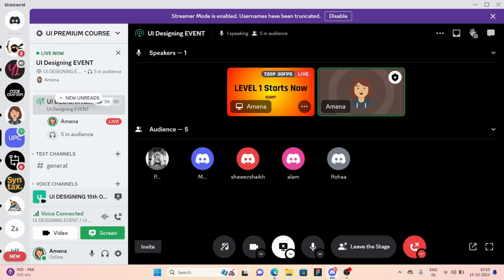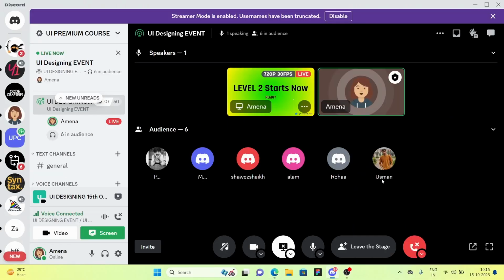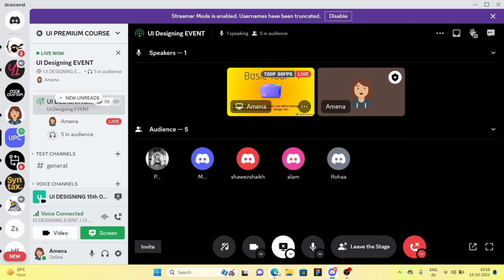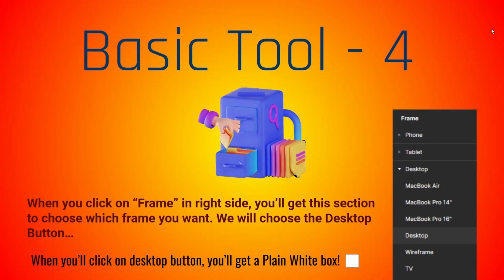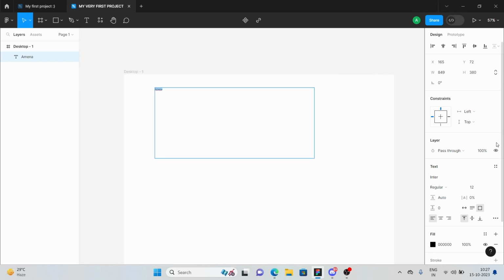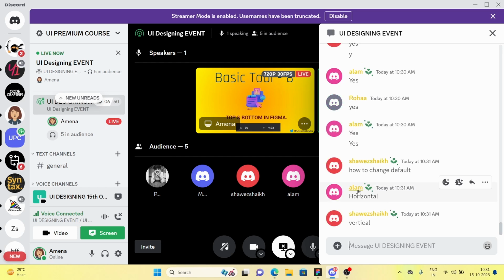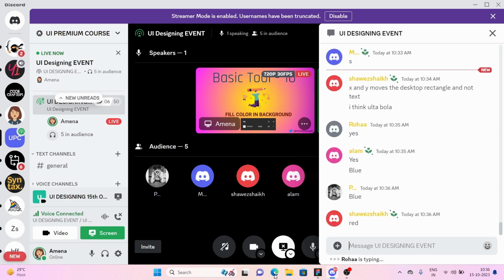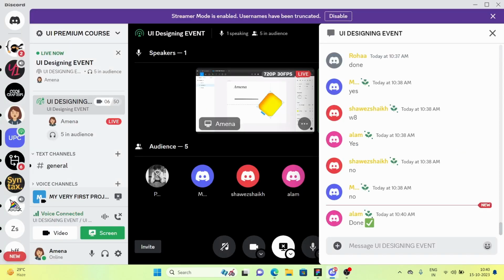Learn UI Designing and Figma in 19 Minutes!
We're thrilled to say that, this is the best ever video to learn Figma and UI Designing! 🎉

Share your progress on Twitter!